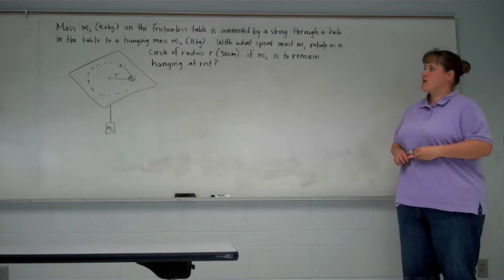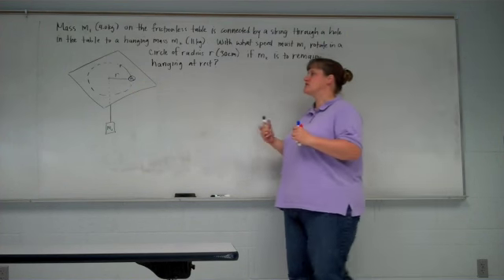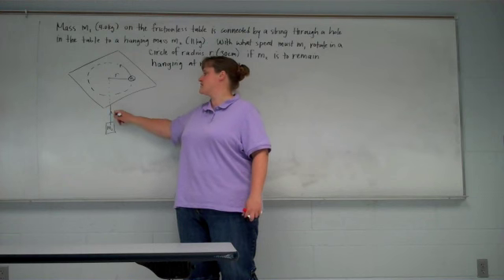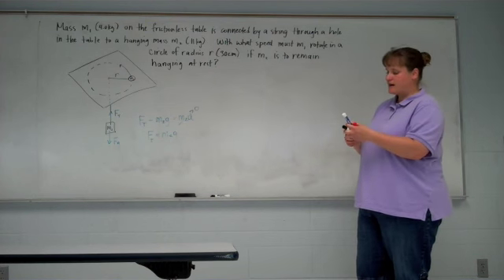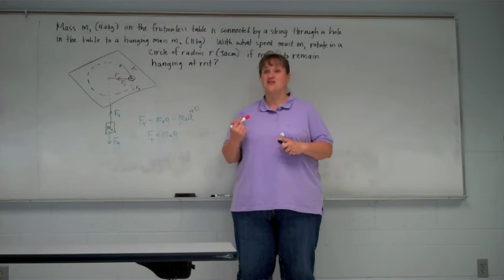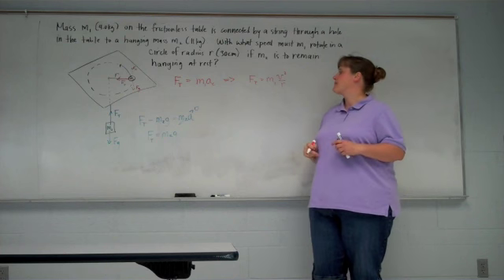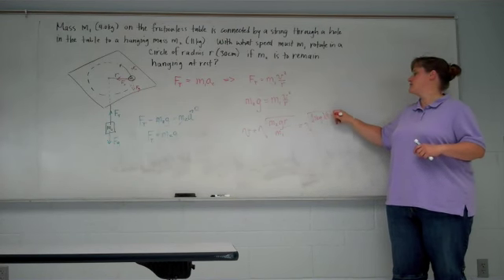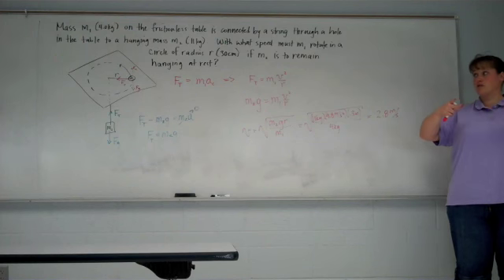Force Example 11 -- centripetal forces